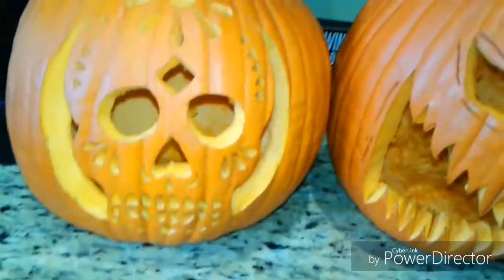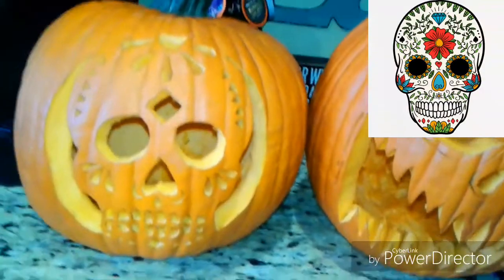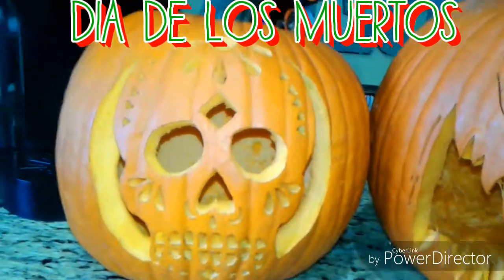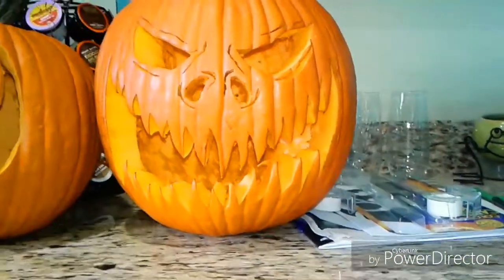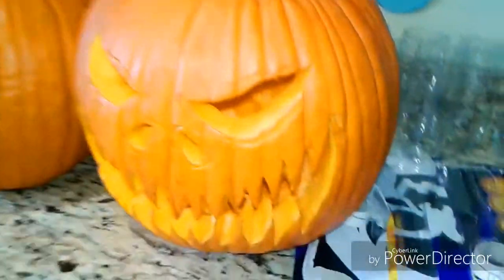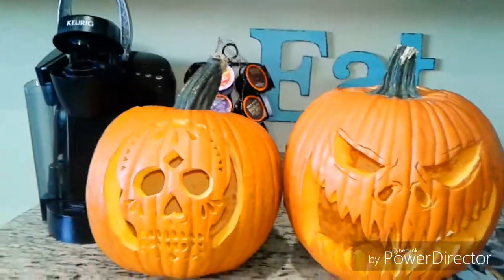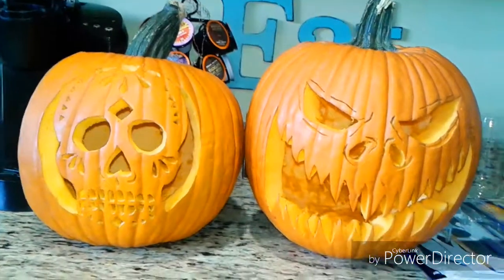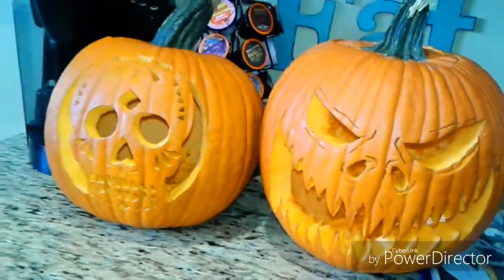Jack-O-Lanterns for Halloween